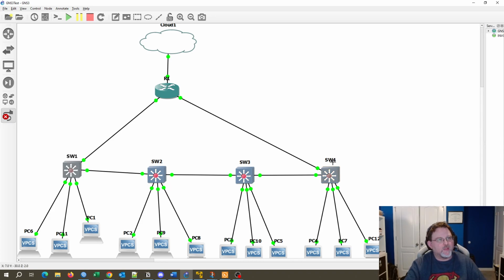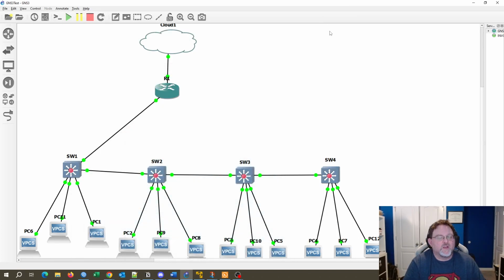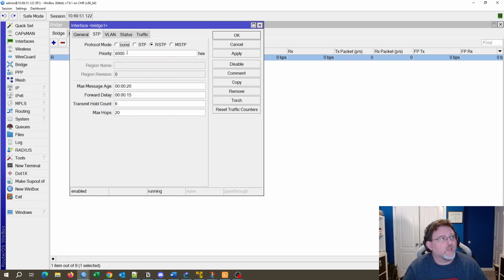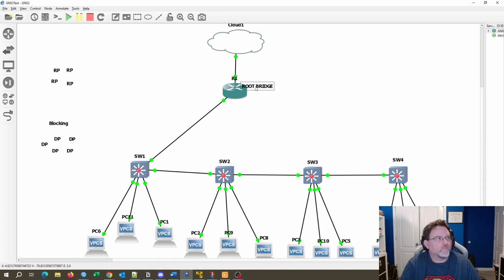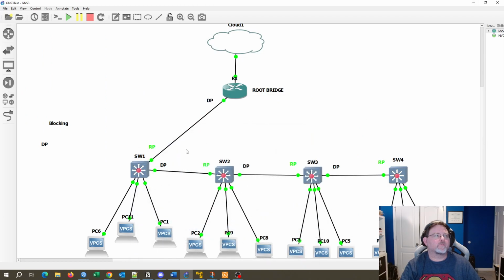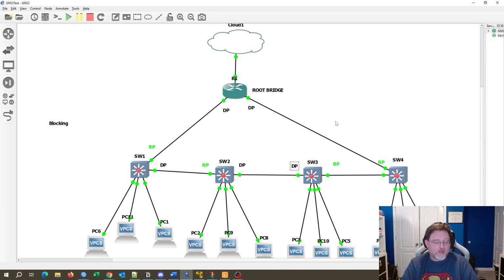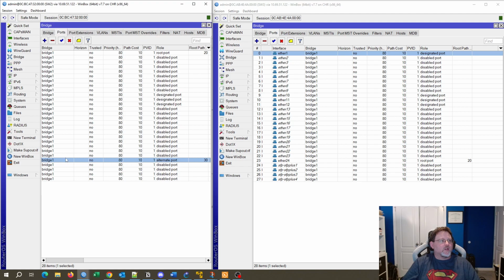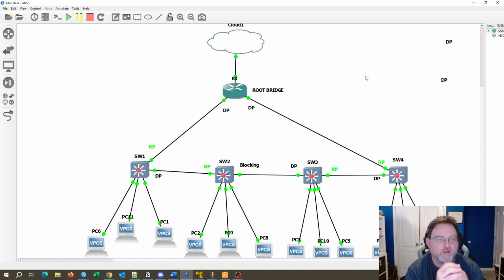How to setup a Mikrotik Home lab using GNS3 and VMware - Part 6 (Bonus)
In this video we’ll walk you through how to configure the Mikrotik with Spanning Tree Protocol (STP)

TIMESTAMPS
0:00 Intro
4:00 Port Role
8:10 Setting Root Bridge ID
9:50 Changing the Root Bridge
11:30 Showing Root Port roles
15:20 Layer2 loop and making it good
19:40 Blocking ports

Our channel is about helping those with Mikrotik, IT networking, and IT career.